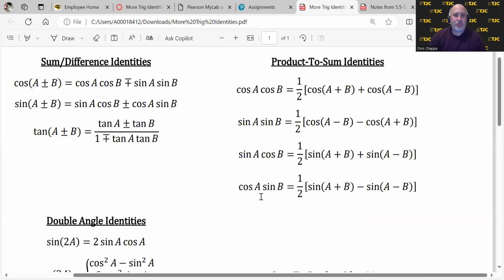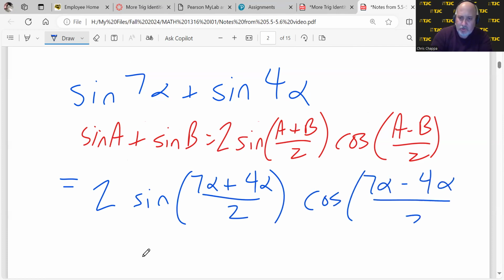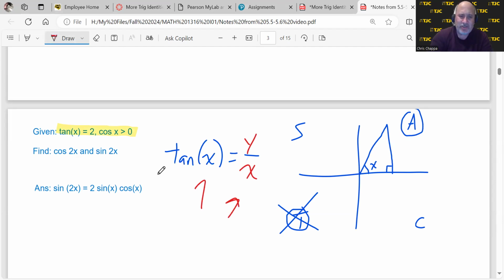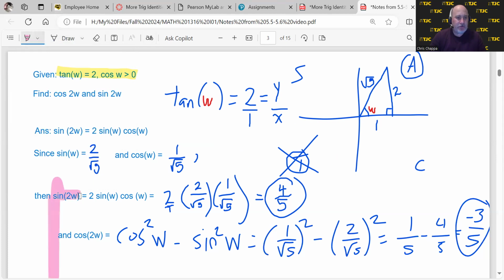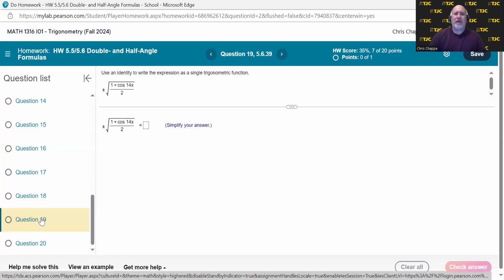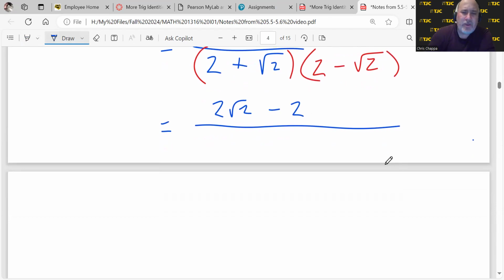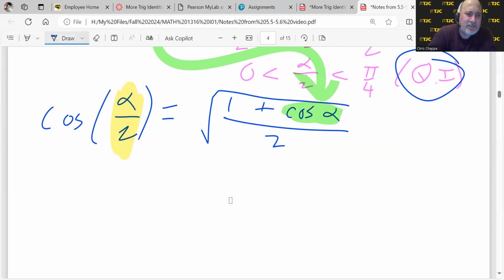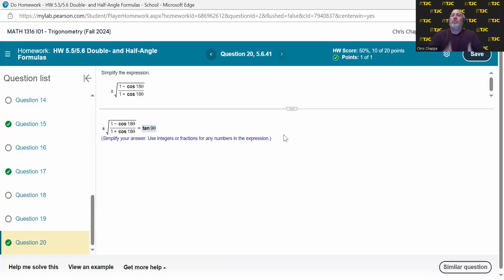Demonstration of HW 5.5/5.6, Questions 9, 11, 13, 15, 17, 20